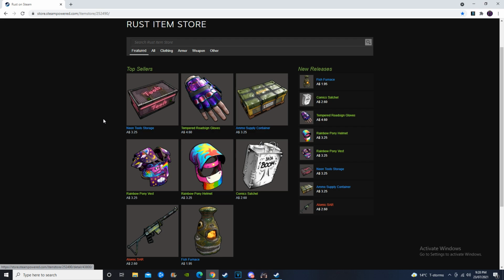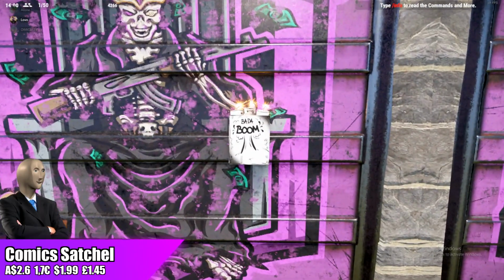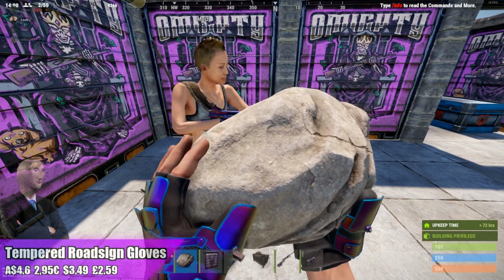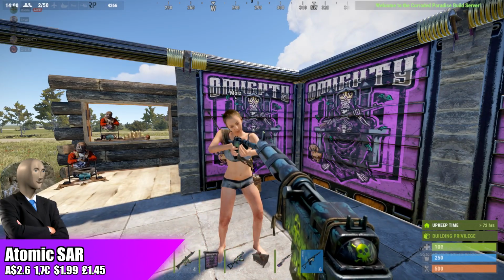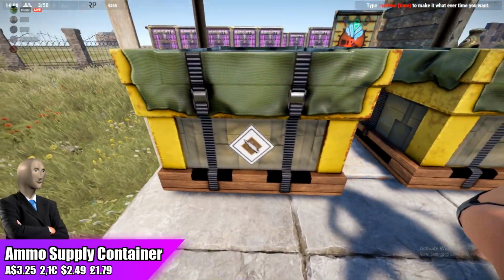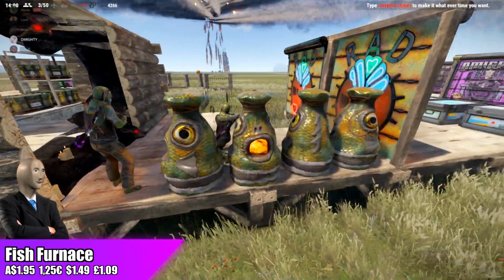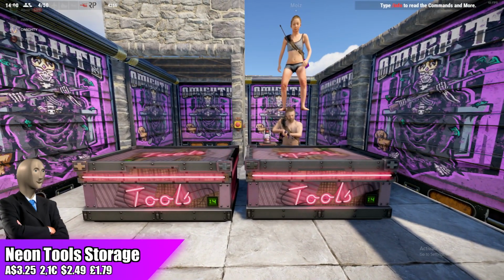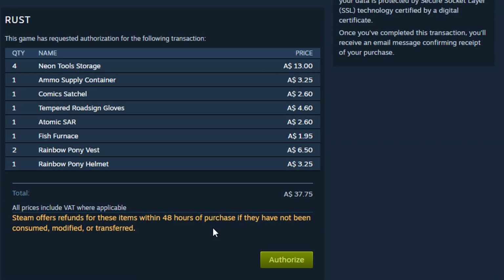PROFIT investing in Rust skins ep 118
How to invest in rust item store rust skins to make money